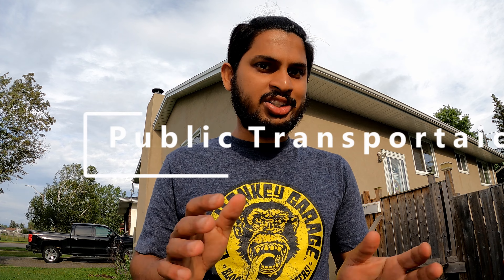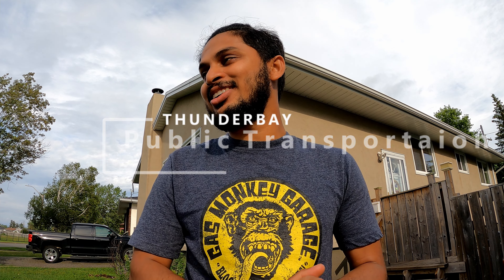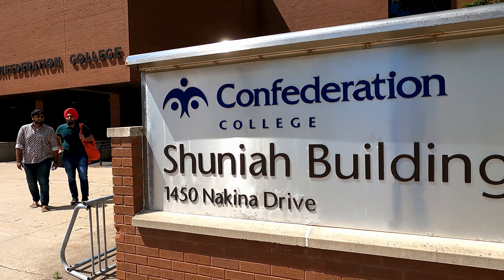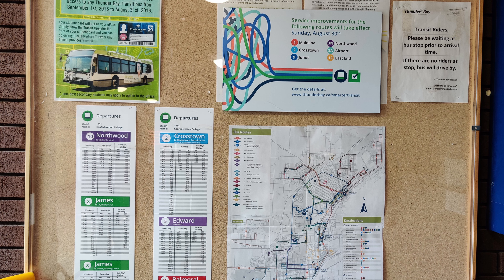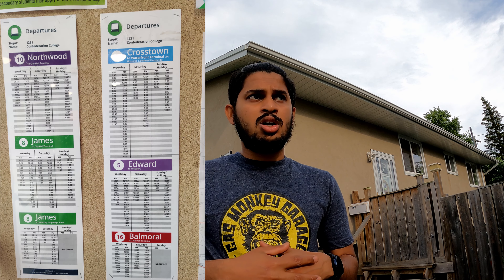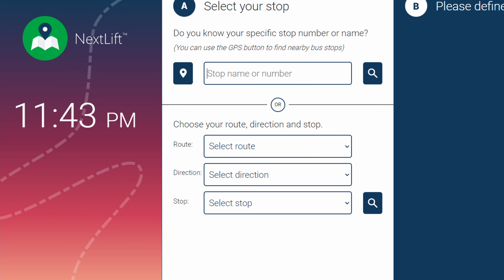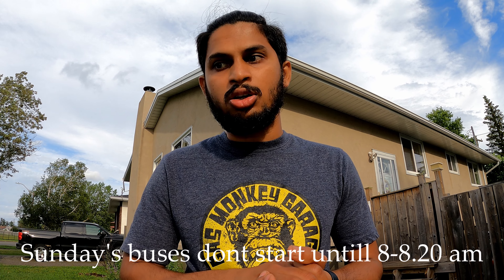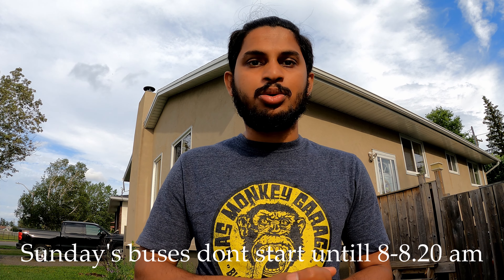How do people travel in Thunder bay, Canada? | Public Transportation | International Students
How do people travel in thunderbay? what kind of public transport is available to  people of thunderbay? It may be international students or working professionals. These where the questions i was often asked by my subscribers.

00:00 Introduction
00:18 Thunderbay bus transit
01:15 how useful is bus pass for international student
02:20 Nextlift.ca app for live tracking
05:10 U-Ride
07:07 local rides
09:34 Thank you keep supporting